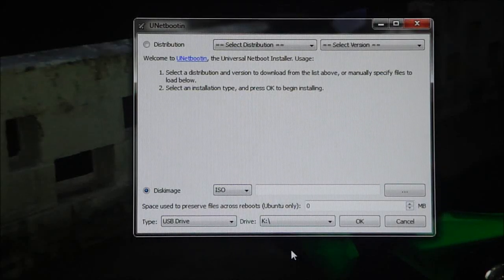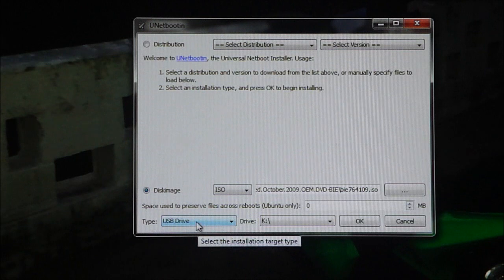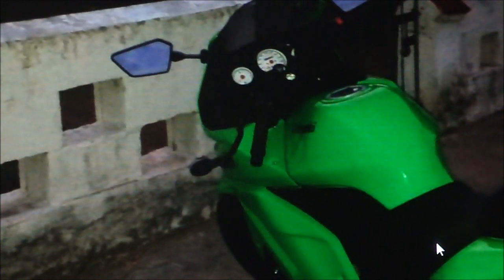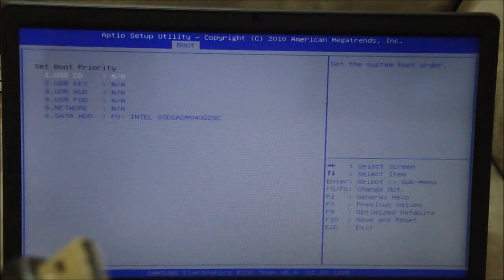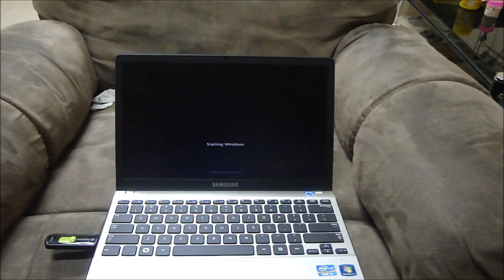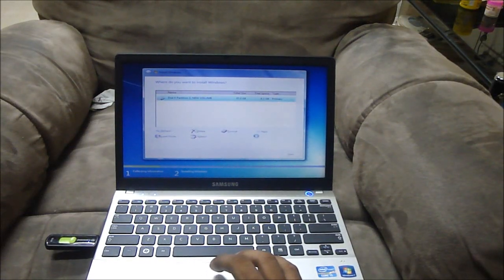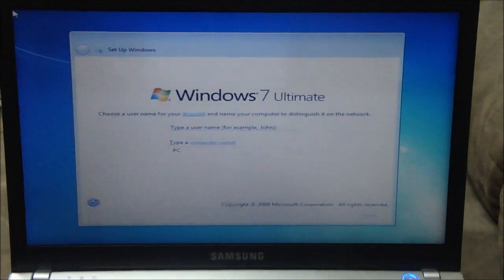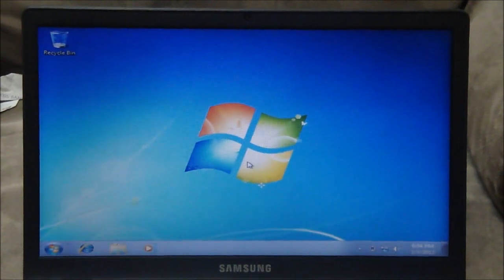(HD) Install Windows 8/7 via USB Drive (Works with other OS too) - Cursed4Eva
This is my video tutorial on how to install an OS off a USB Drive.

Link 1: UNETBOOTIN

Please hit the share button below if you think efforts are worth it :)